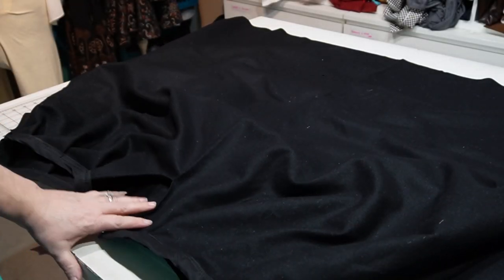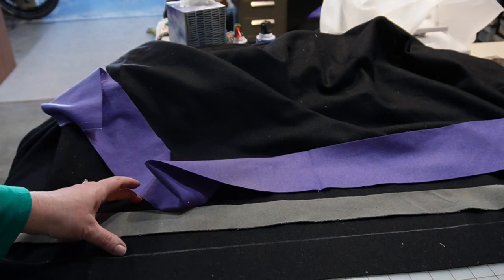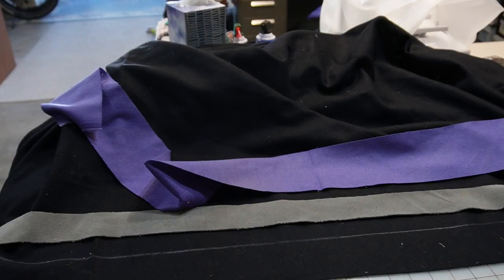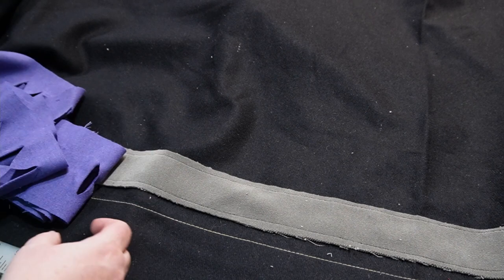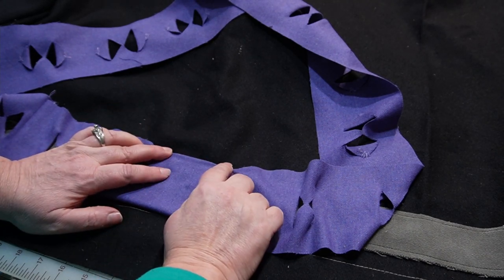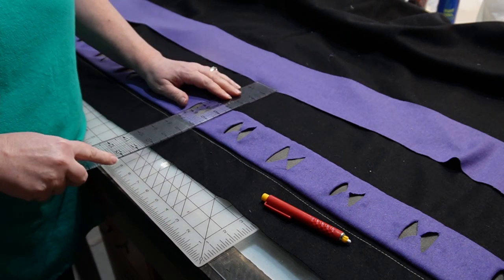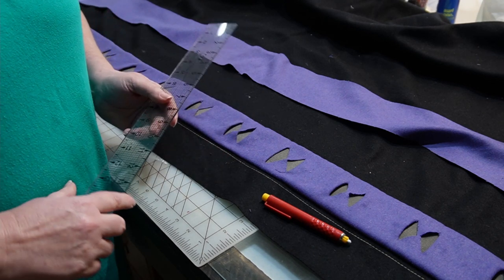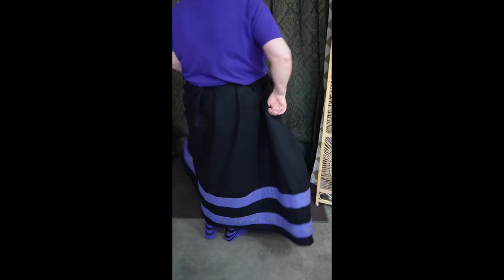How to make a Plus Size {German Trossfrau} Petticoat with guards.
How to make a Plus Size Trossfrau Petticoat with guards. Join me while I cut and stitch a simple petticoat as a foundation garment for my 1530 German Trossfrau gown.
I'll show you how make your own and decorate the hem. Come sew with me.
These simple petticoat instructions can be used for any waist banded skirt.